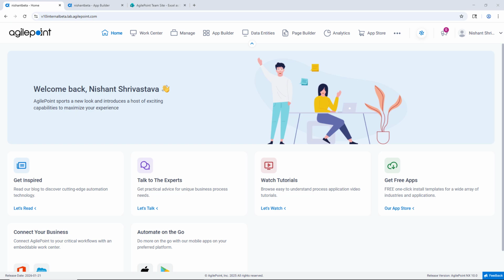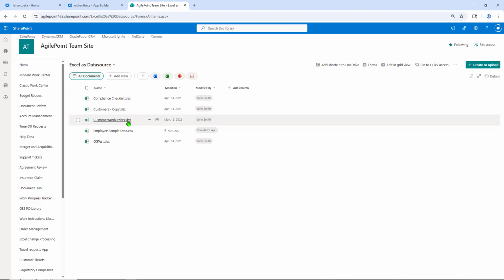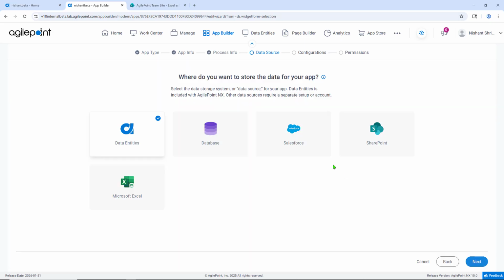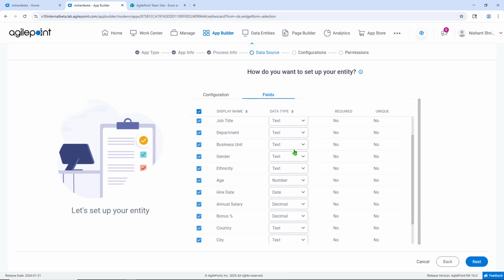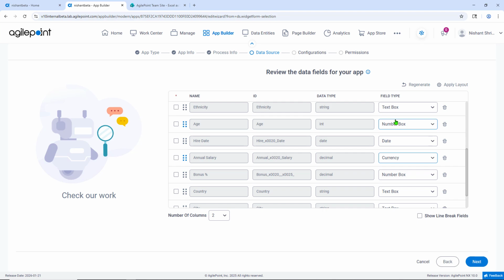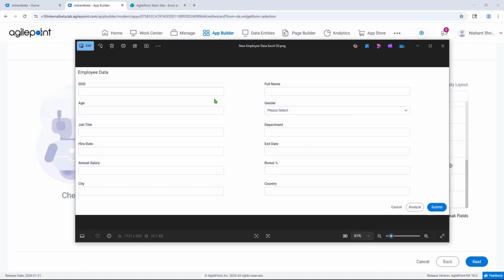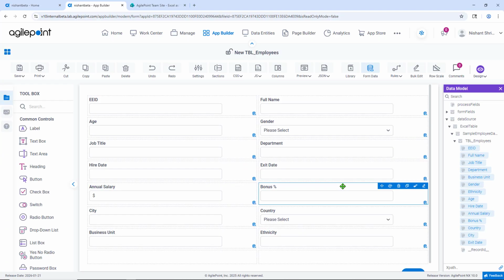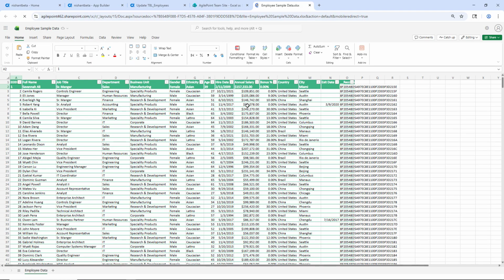Use Excel Data to Auto - Generate Application Interfaces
This video highlights how AgilePoint supports auto-generating application interfaces based on Excel data.